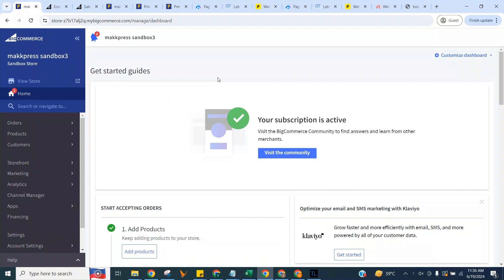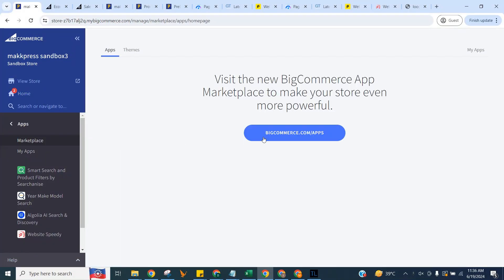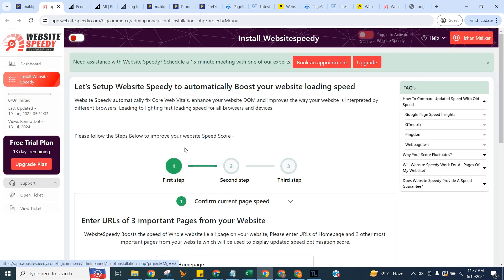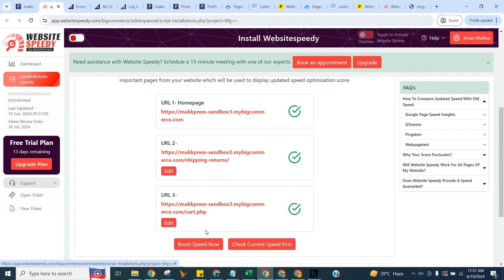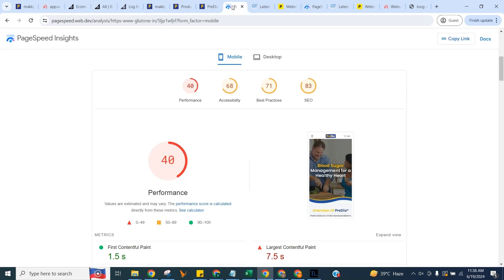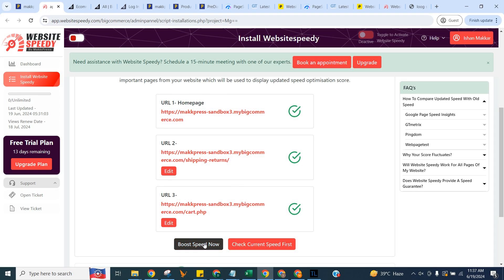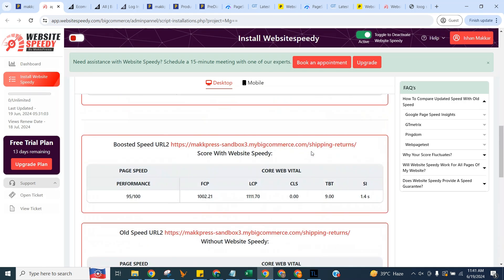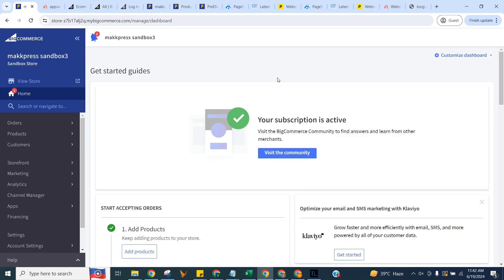BigCommerce Site Speed Optimization App - Boost Store Speed with Website Speedy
Boost Your BigCommerce Website Speed in Just 5 Minutes! | BigCommerce Website Speedy App 🚀

About This Video:

Are you ready to supercharge your BigCommerce website's performance? Discover how to transform your BigCommerce site into a lightning-fast powerhouse with the user-friendly BigCommerce Website Speedy app! 🚀 In this video, we'll show you step-by-step techniques to optimize your website speed, ensuring faster load times and an enhanced user experience.

Learn the secrets to BigCommerce speed optimization and say goodbye to slow-loading pages. Increase user engagement, improve your search engine rankings, and provide a seamless browsing experience with our expert tips and the BigCommerce Website Speedy app.

Watch this tutorial now to boost your site's speed effortlessly and propel it to the top of search results! ⚡️ Don't miss this opportunity to optimize your BigCommerce website and stand out from the competition.

Ready for a high-speed BigCommerce website? Integrate the BigCommerce Website Speedy app from the BigCommerce App Marketplace and experience the benefits of a fast-loading site! ⚡

Need help optimizing your BigCommerce site?

About BigCommerce Website Speedy:

BigCommerce Website Speedy is an innovative app designed to reduce loading times, enhance user experience, and potentially improve your store's search engine rankings. Join us in this video as we guide you through the process of optimizing your BigCommerce website's loading time effortlessly.

Ready to turn your BigCommerce site into a speed demon? Watch now and take the first step towards a faster, more successful online business!